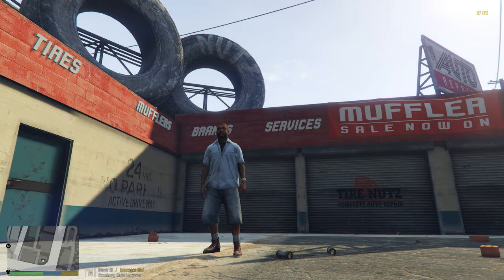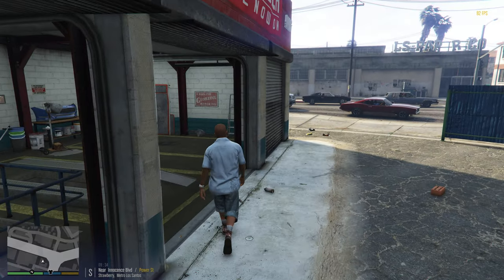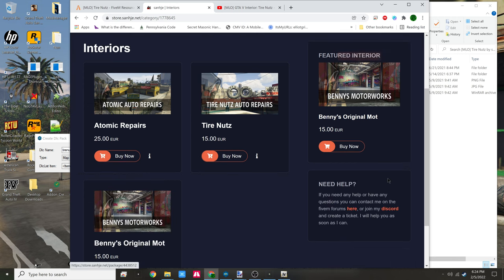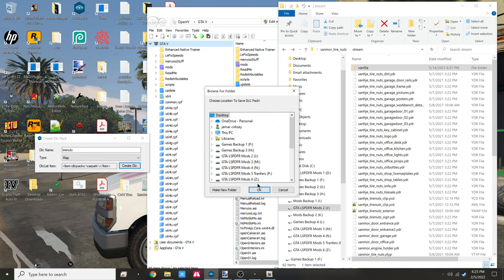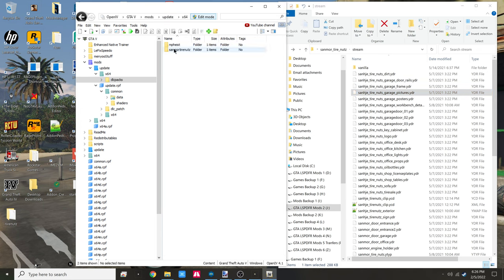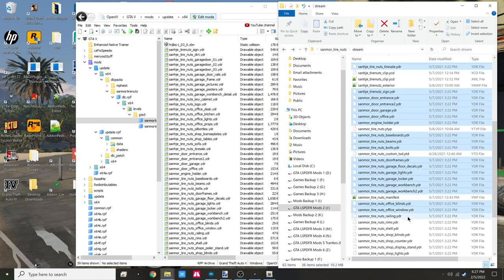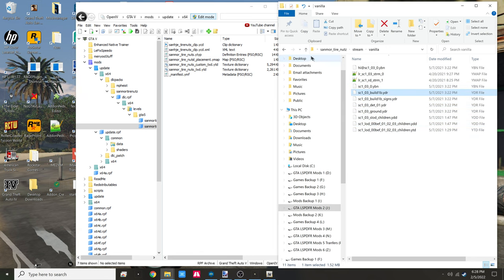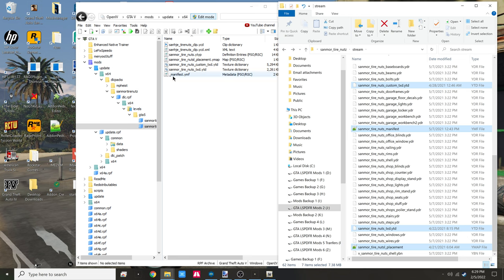GTA V GTA 5 Tire Nutz MLO Install Created By Sanhje Fix For Single Player 4K Tutorial 117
The Tire Nutz MLO created by Sanhje installed into single player PC Only GTA V game. I am using my GTA V 2545 game version. I have no other mods or MLO's installed.